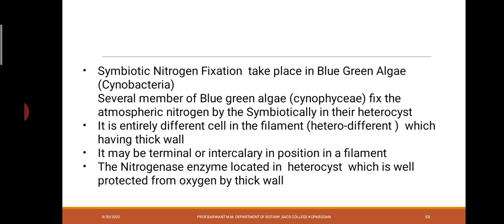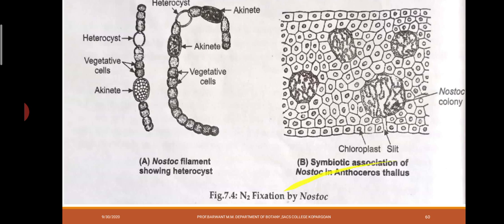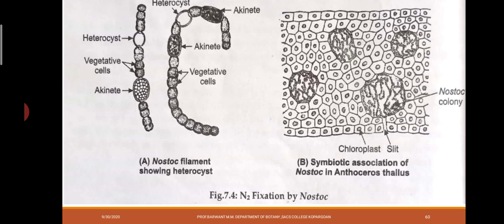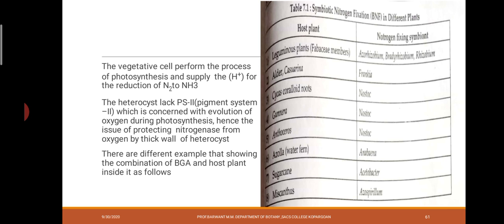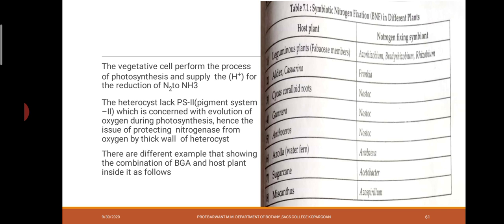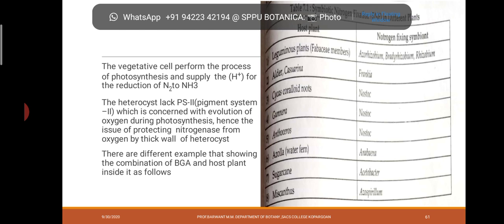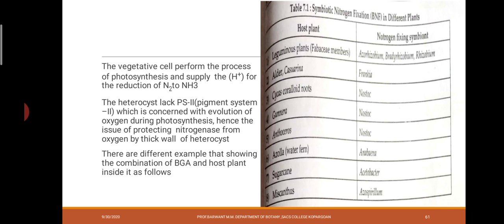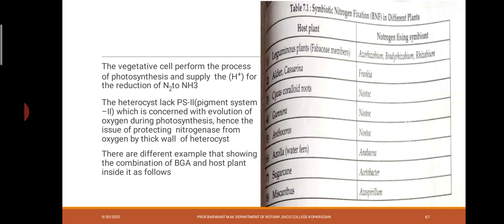Nitrogen Metabolism Part-IV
Nitrogen Fixation by BGA